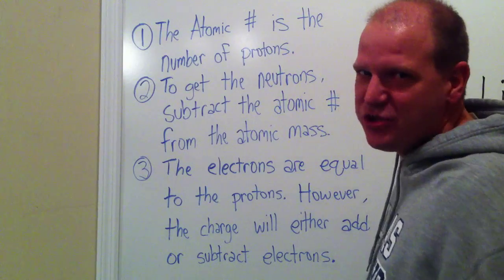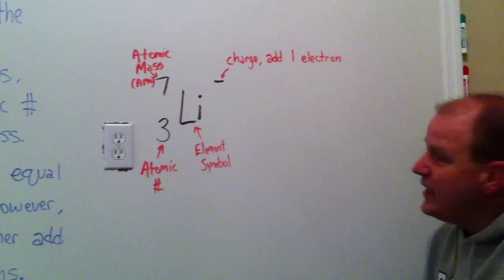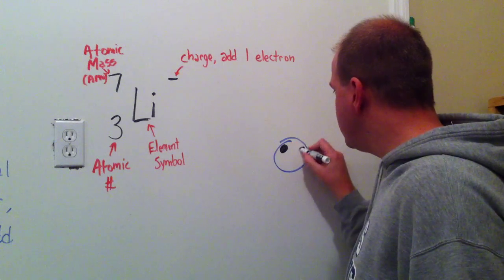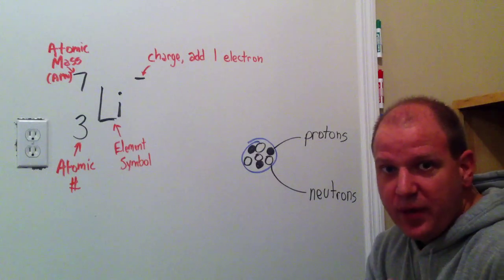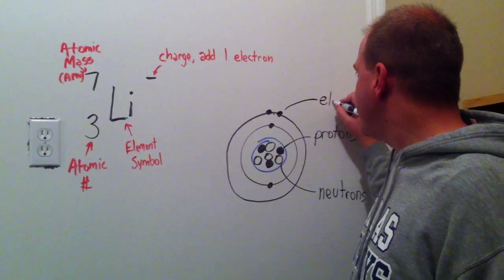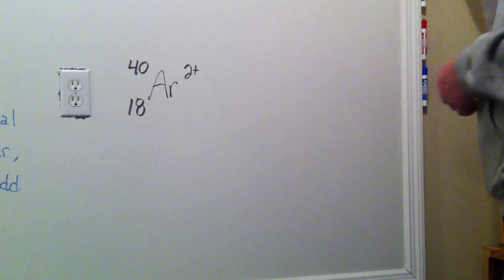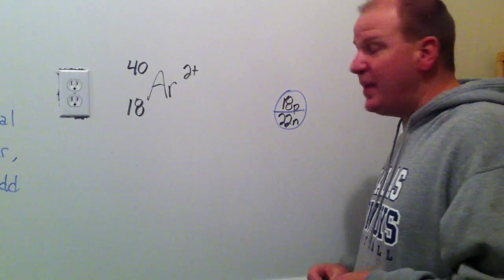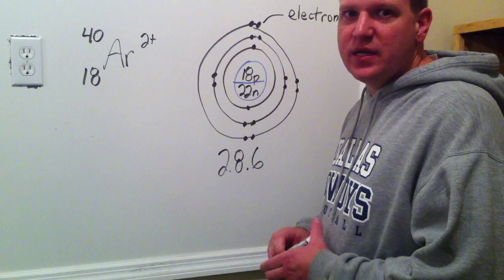Drawing Atoms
Do Now: Matter